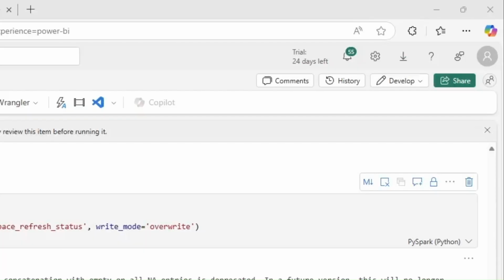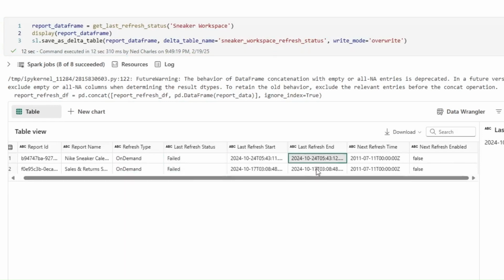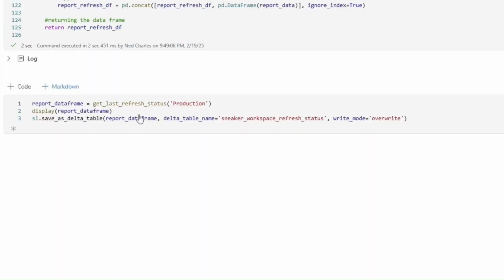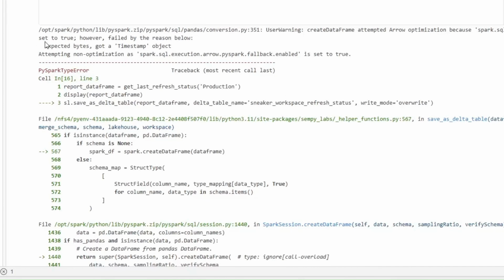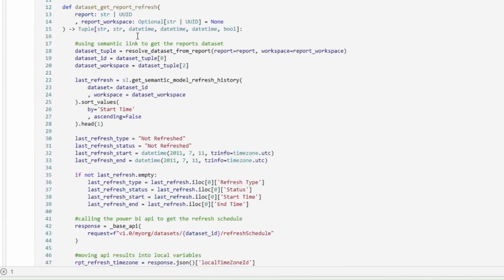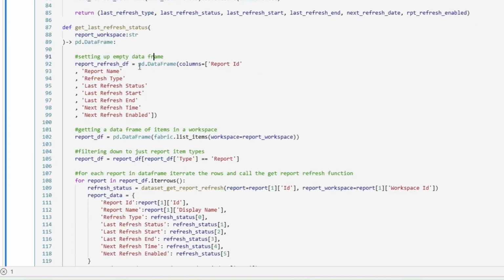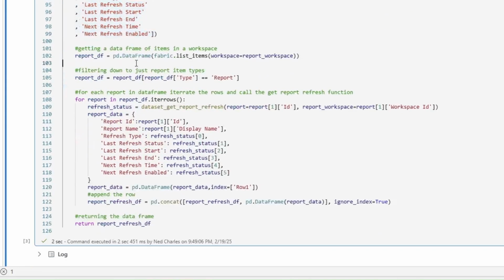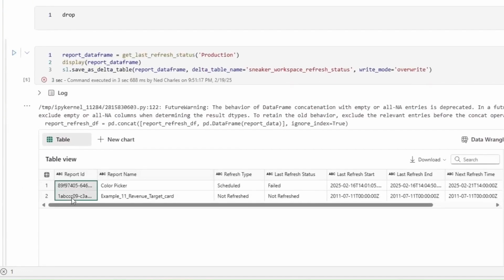Power BI: See All Refresh Statuses with a SINGLE Click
In this video, I'll walk you through Python code I created to fetch the refresh status of all Power BI reports within a single workspace with just a button push!